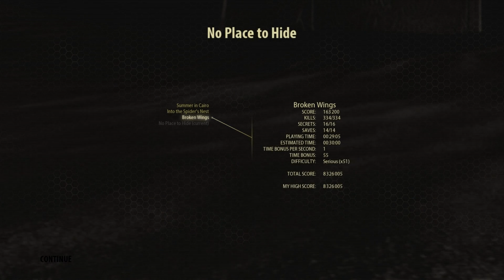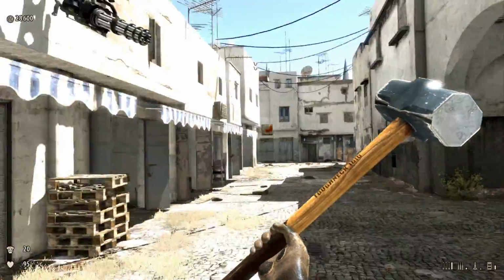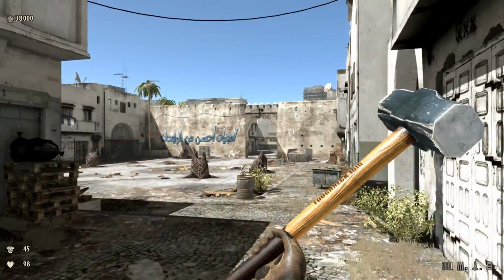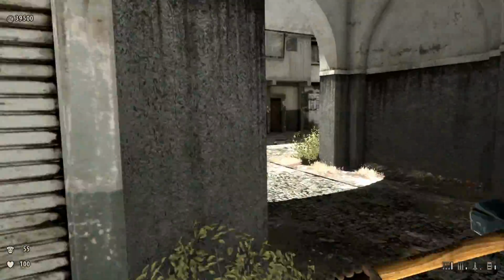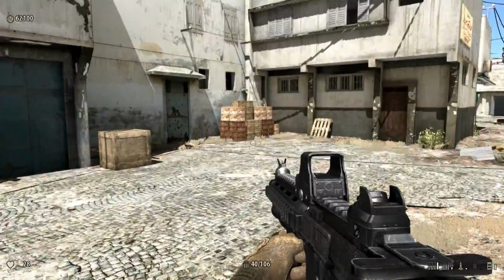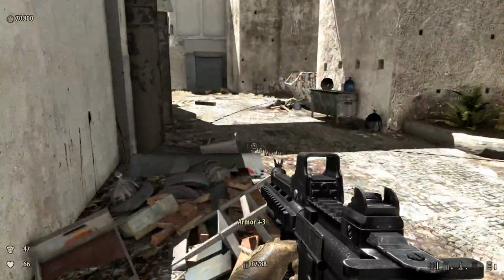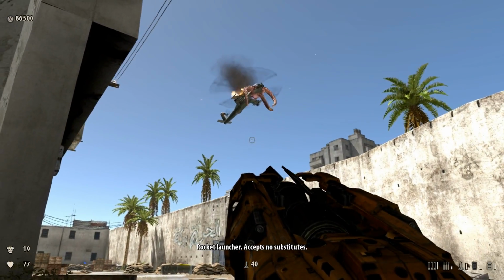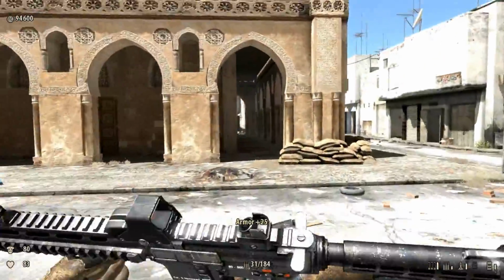Serious Sam 3 Walkthrough (Commentary) Level 4: No Place to Hide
Playthrough of Serious Sam 3 with commentary on Serious difficulty getting all secret areas.